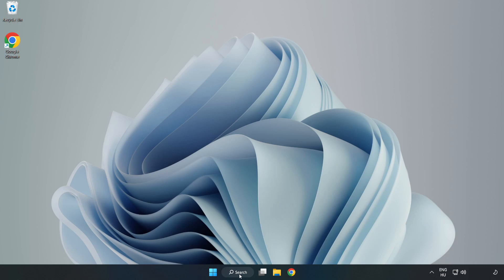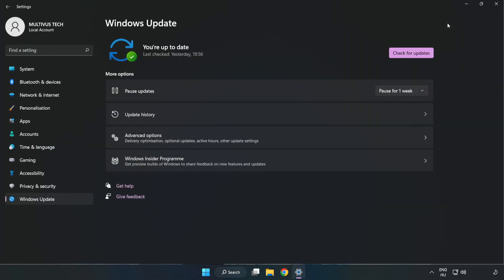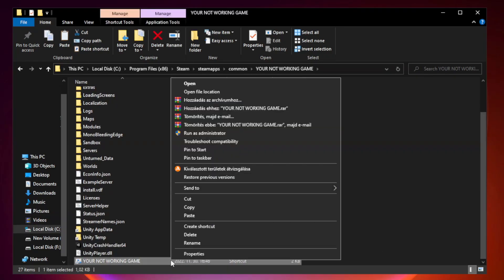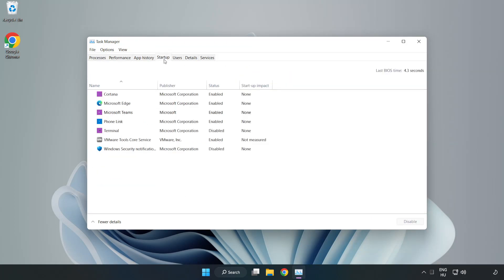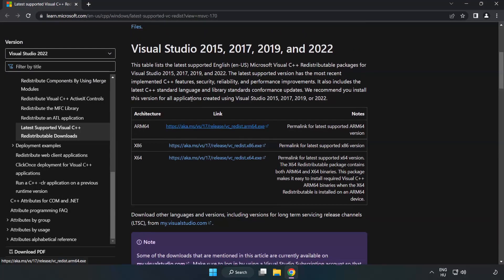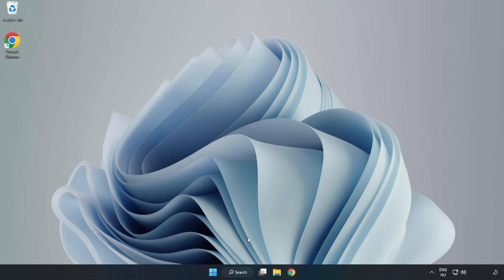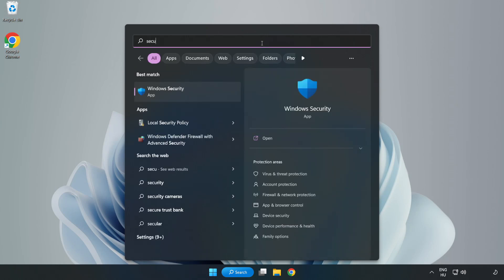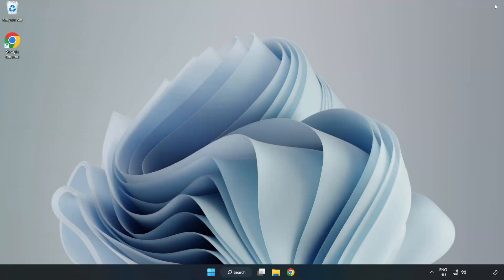FIX Rimworld Crashing, Freezing, Not Launching, Stuck & Black Screen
I'm going to show How to FIX Rimworld Crashing, Freezing, Not Launching, Stuck & Black Screen